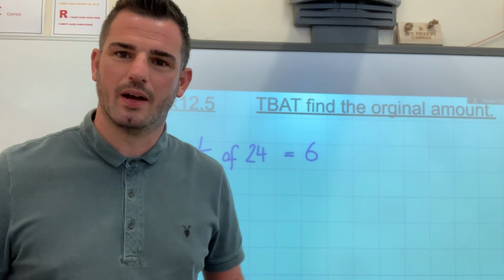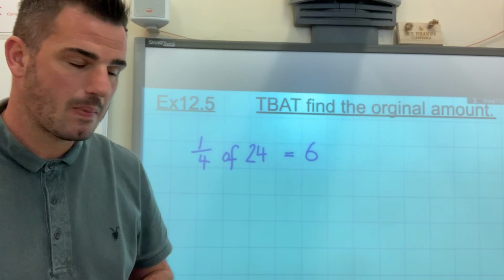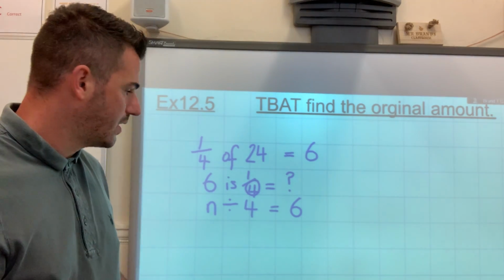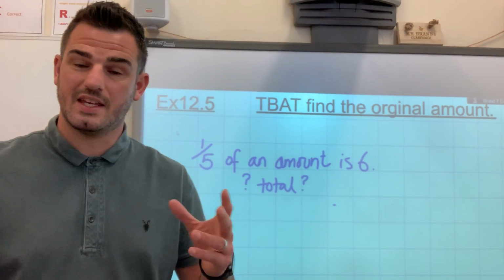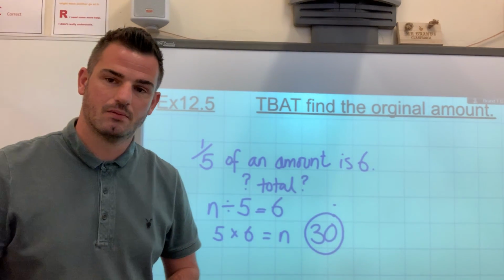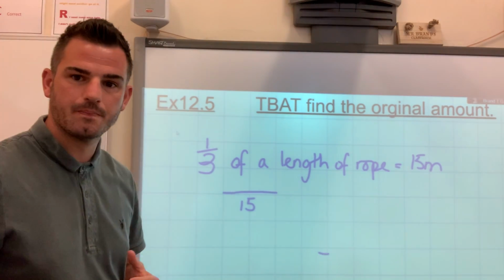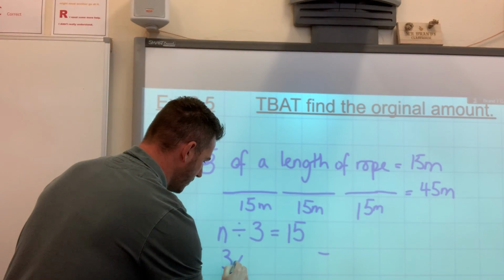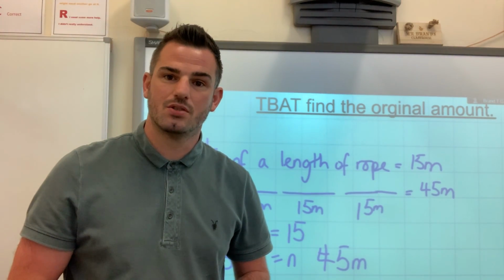Ex 12.5 help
Please find this help video for ex 12.5